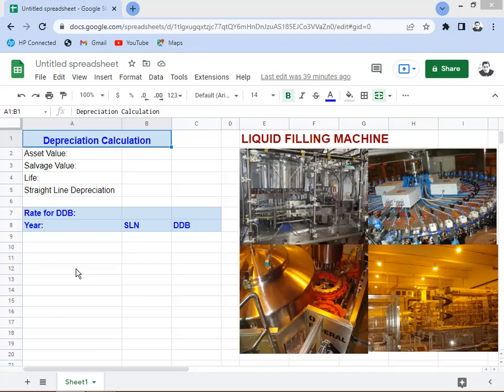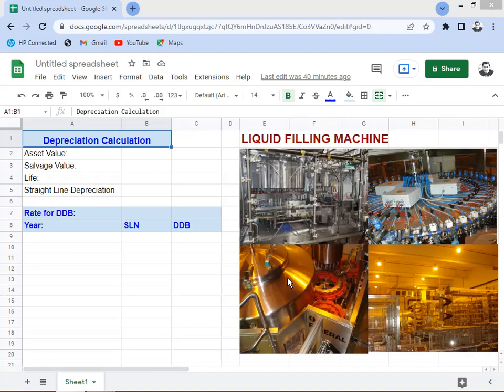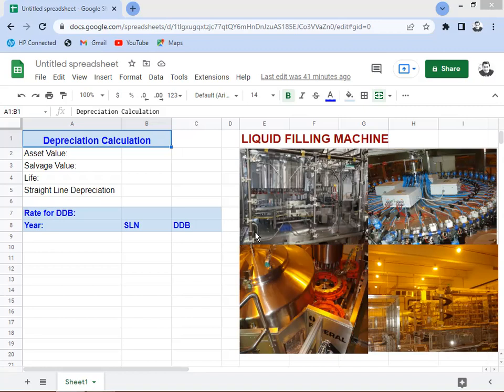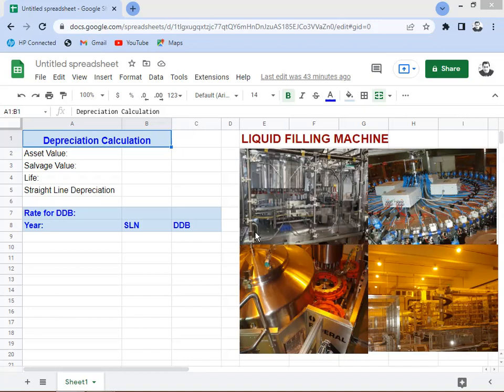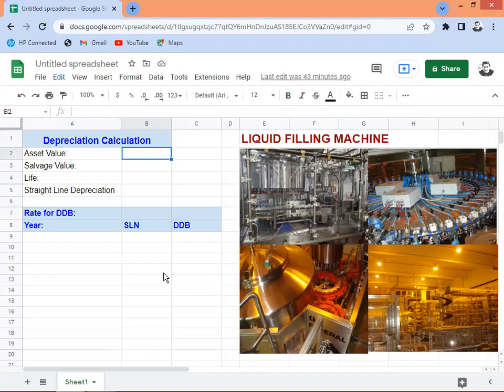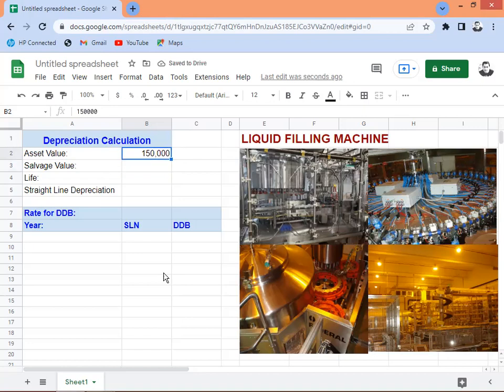How to Calculate the Straight Line Depreciation and Double Declining Balance Depreciation Method